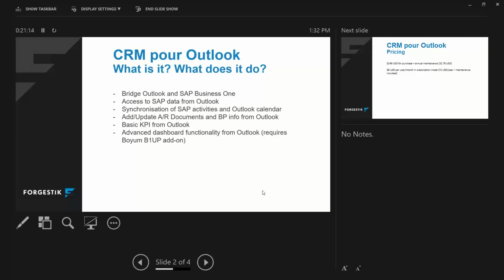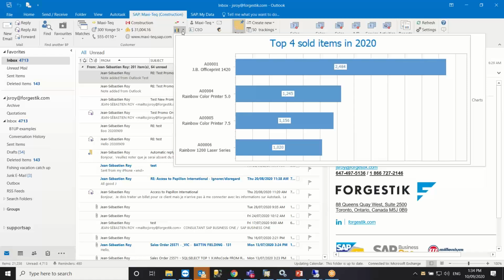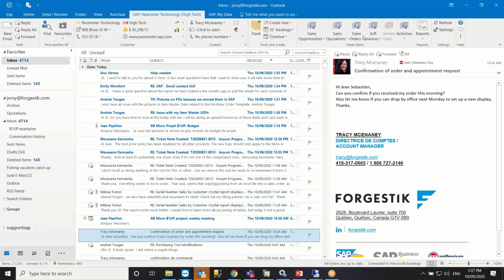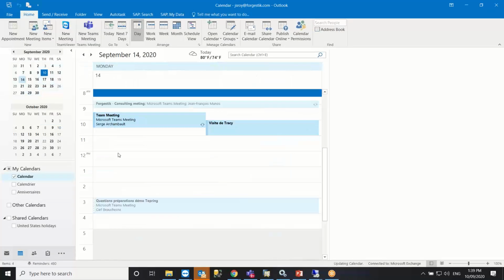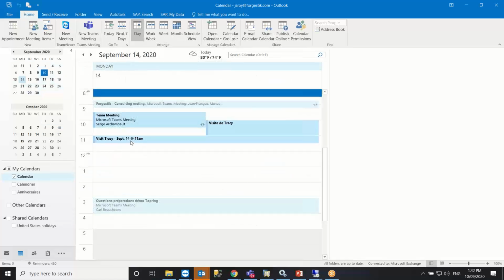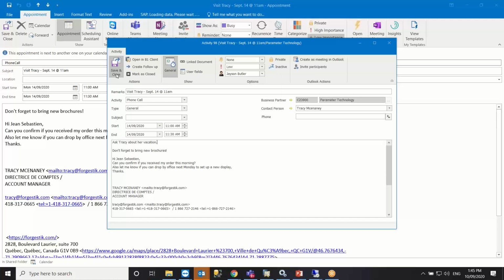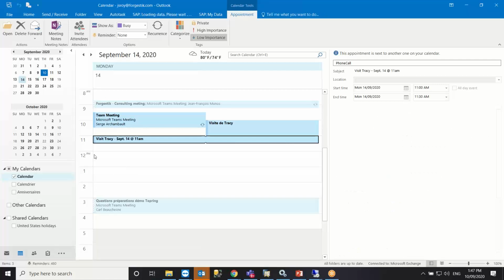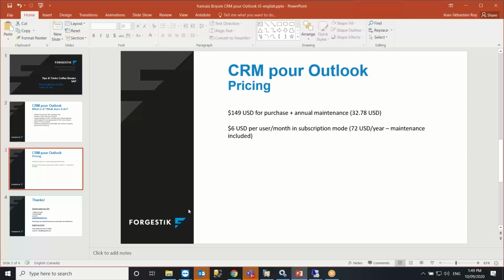Boyum CRM for Outlook with SAP Business One | Coffee Break | Webinar | 2020 09 10